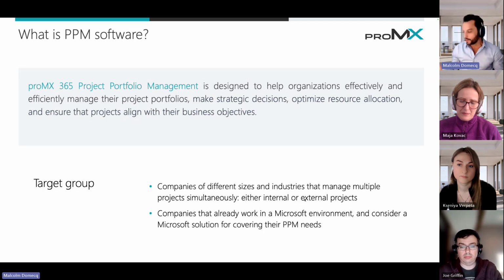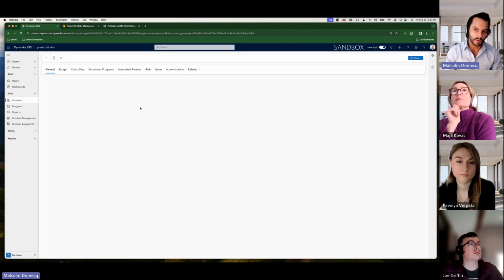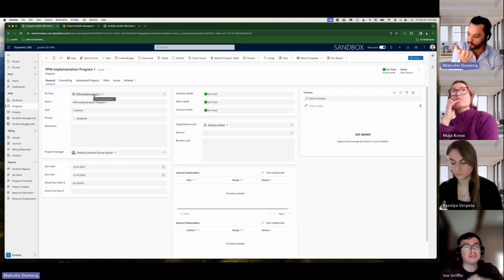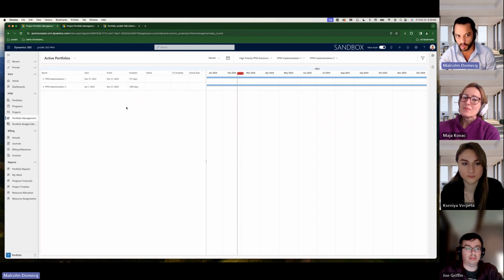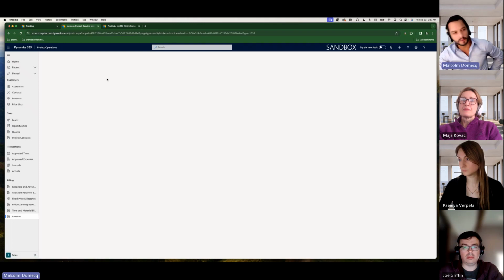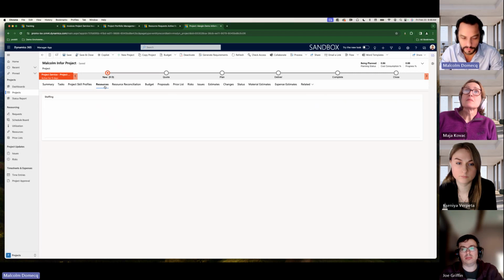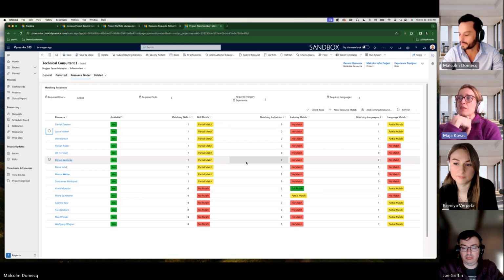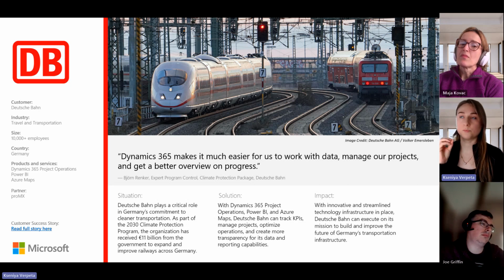Project Portfolio Management - PPM Demo by proMX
Regain control of your project portfolio with our new standalone solution, proMX 365 Project Portfolio Management!

Joe Griffin - CEO proMX UK
Kseniya Verpeta - Global Sales Director
Malcolm Domecq - Business Development Executive